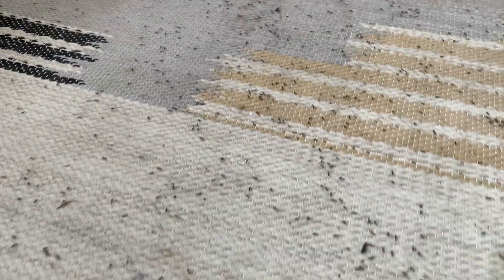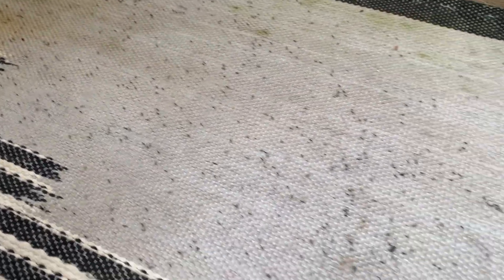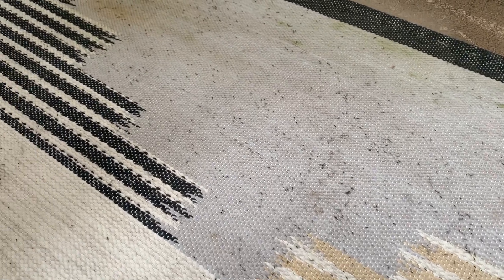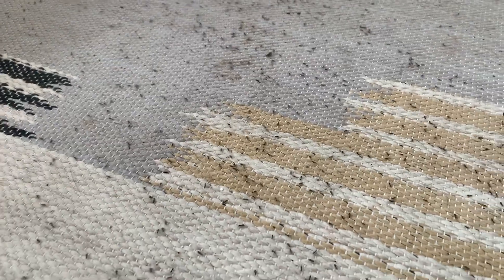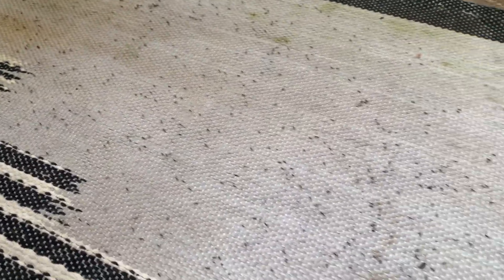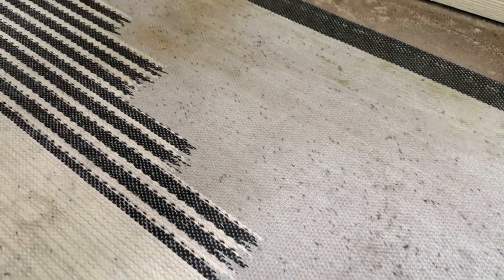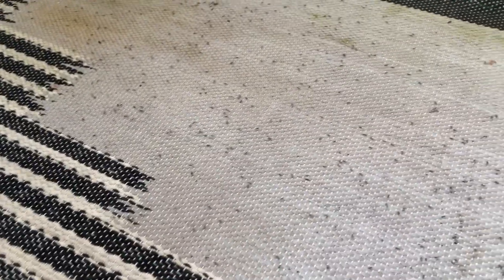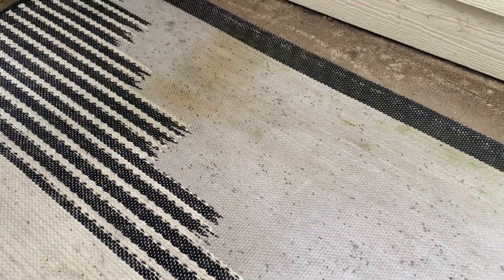Ants Hiding Under the Balcony Mat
You're right, that is a lot of ants!